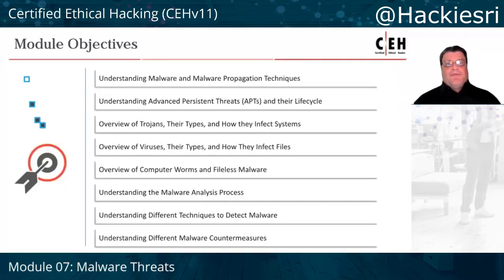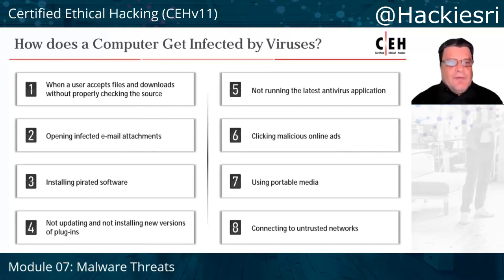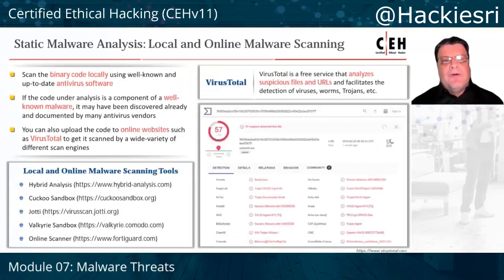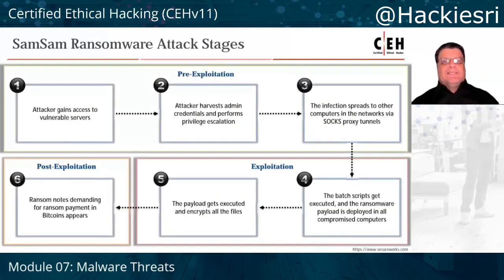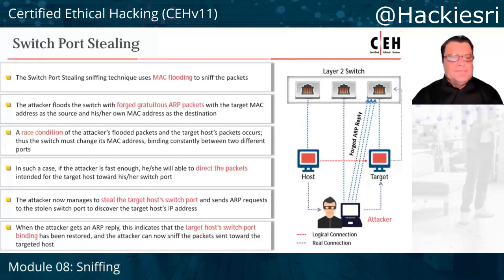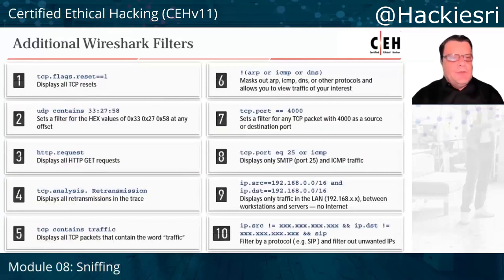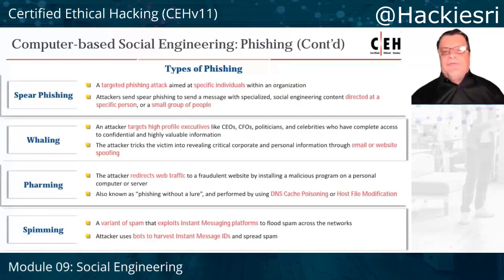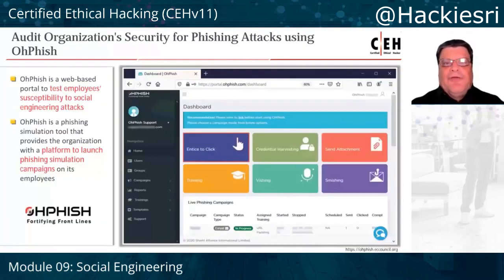CEHv11 M07 08 09